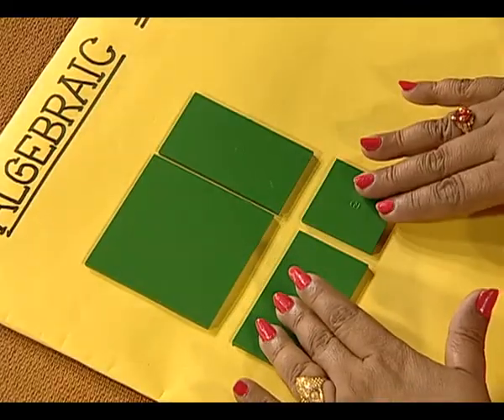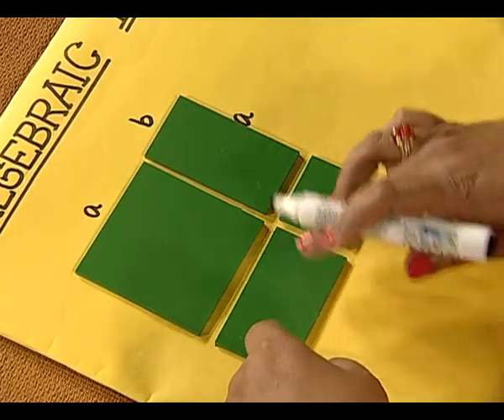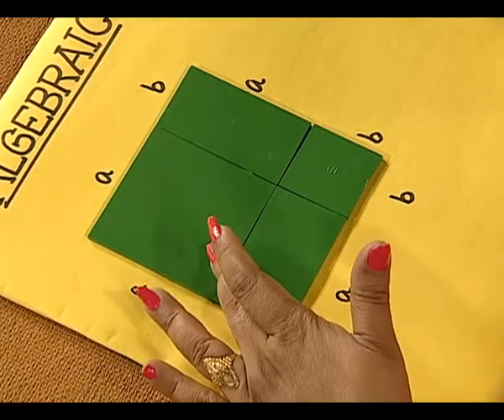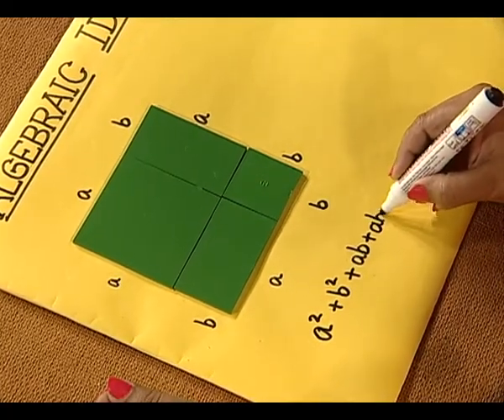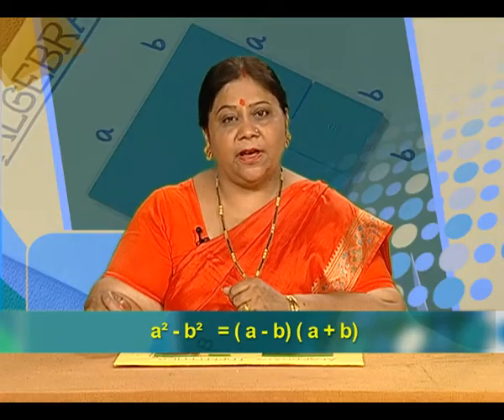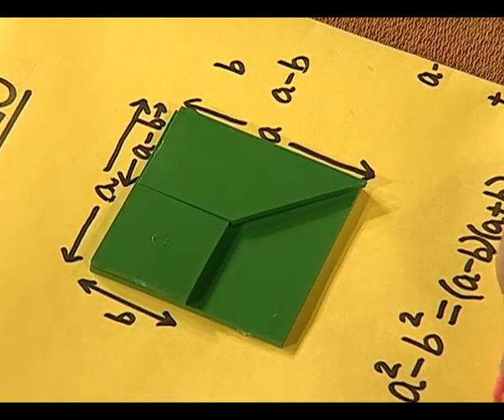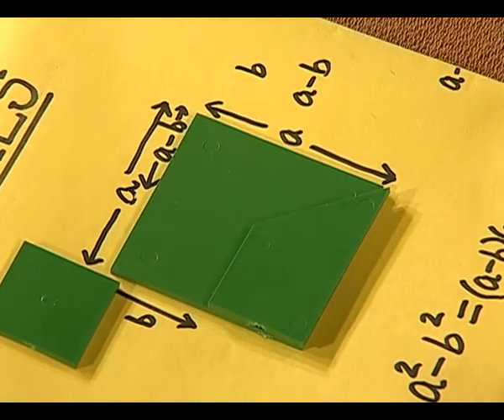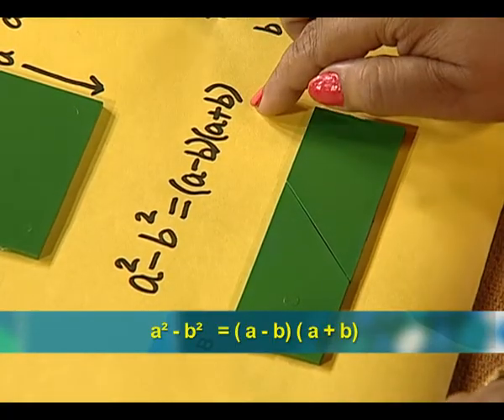Algebraic Identities Maths Kit, NCERT, CBSE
VERIFICATION OF ALGEBRAIC IDENTITIES USING MATHS KIT